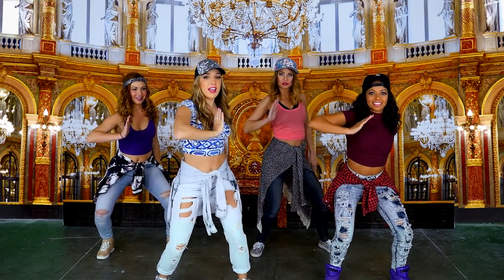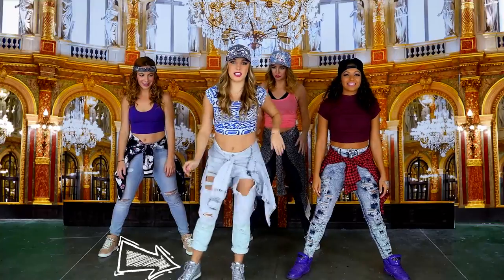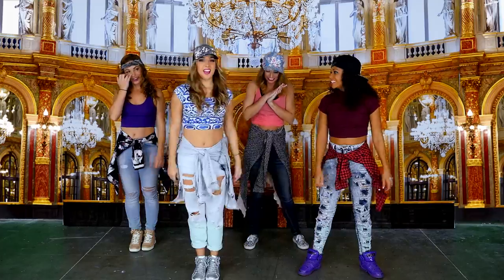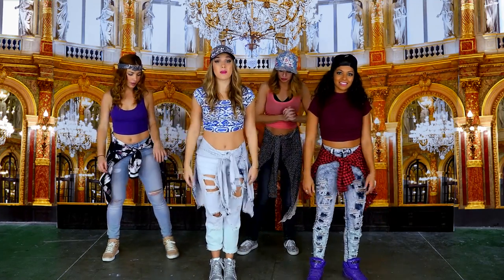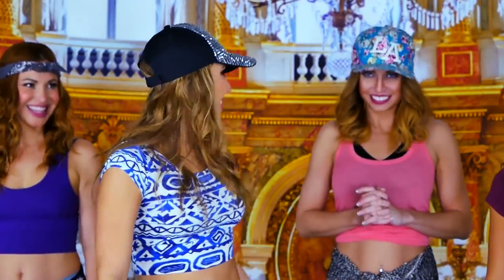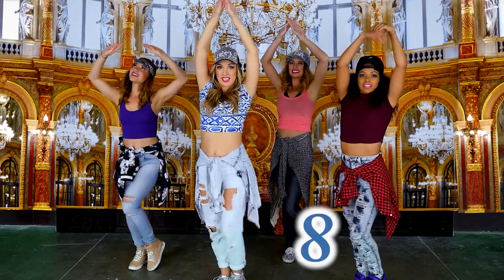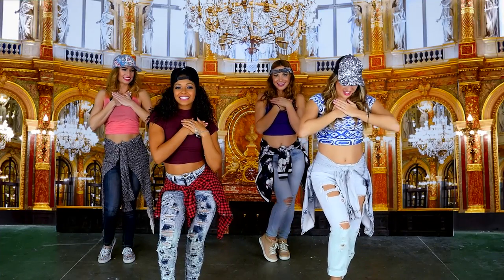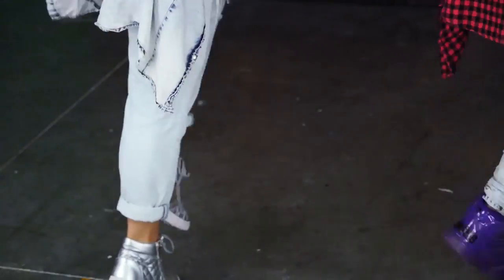Cinderella Dance Class with Margeaux, Lindsey, Jean, & Ashley. Totally TV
Cinderella vs Ugly Stepsisters Rap Battle Easy & Fun Dance Tutorial for teens with Totally TV Girls.

You asked for it and now it's finally here, a super fun dance tutorial for our Cinderella vs Ugly Stepsisters rap battle. That's right Margeaux is going to teach you and her friends, Lindsey, Jean, and Ashley, all the cool dance moves from Cinderella's music video. There's a little bit of hip hop, a little bit of jazz, and a little bit of everything but don't worry because Margeaux will show you everything step by step. Put your dancing shoes on and dance like Cinderella or add a few of your own dance moves for a unique twist.